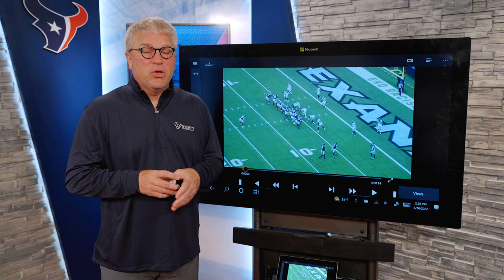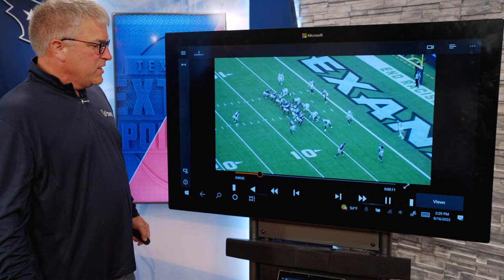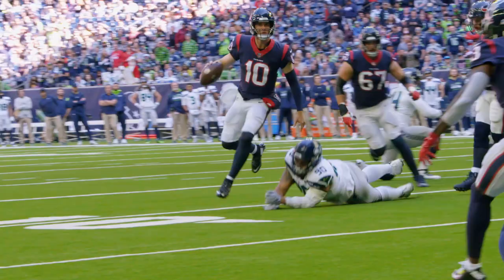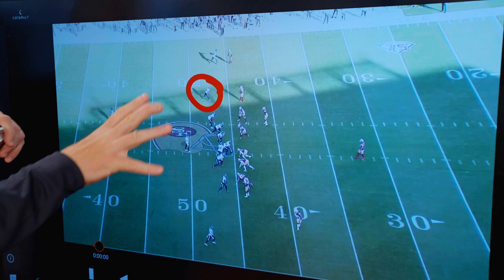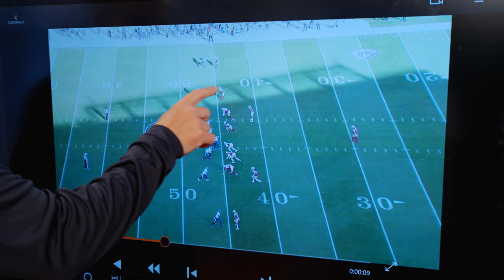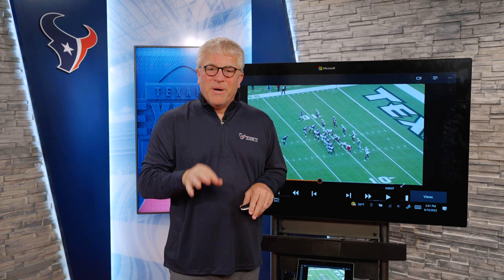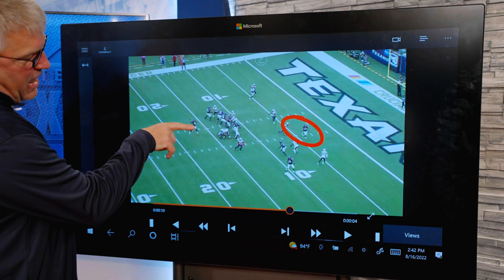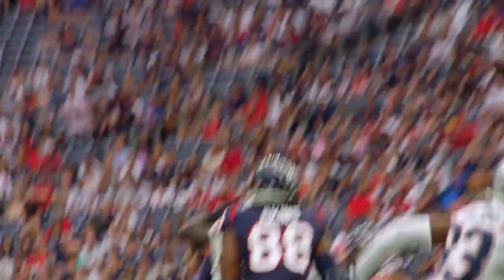HOW DID QB DAVIS MILLS DO IT?! | Breakdown + analysis of Houston Texans game film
Houston Texans Team Analyst John Harris breaks down three of Davis Mills' 2021 top plays and what it took to make them happen.